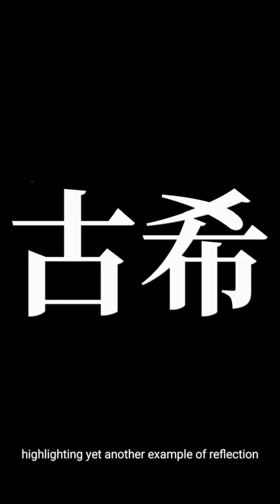Proof of the Logic of Harewe